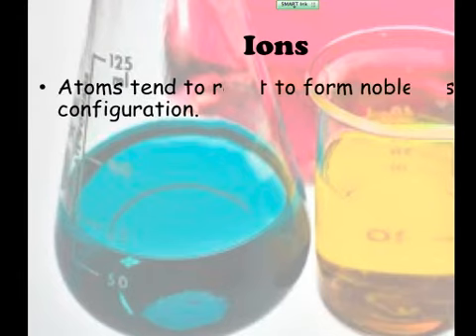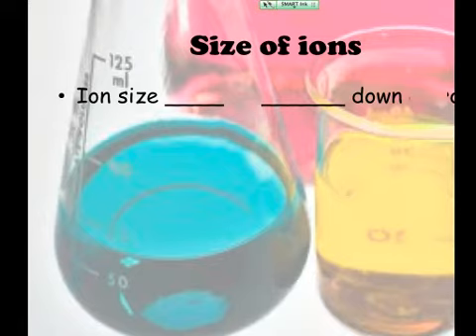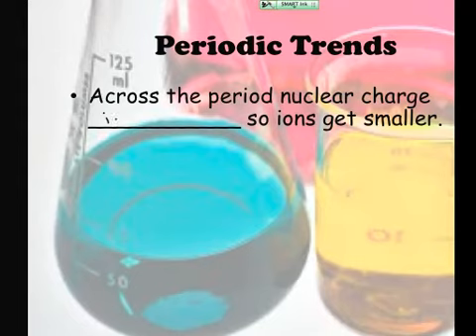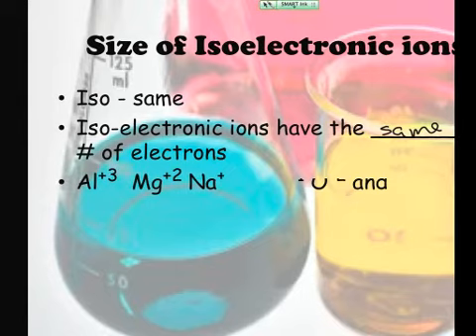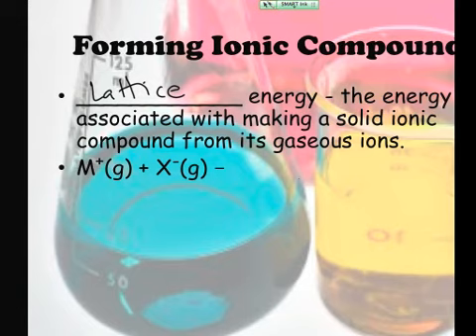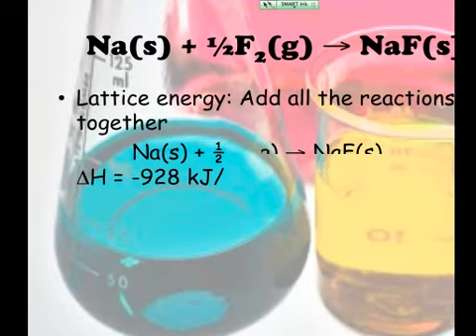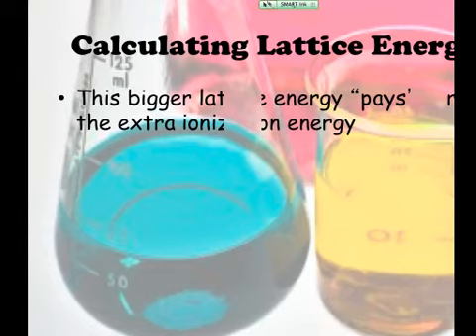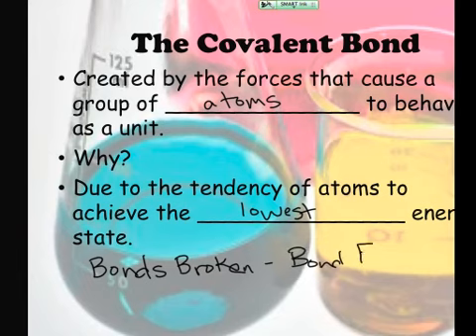Podcast 7 3 Ionic Bonding and Lattice Energy